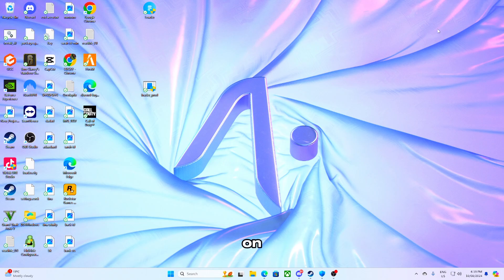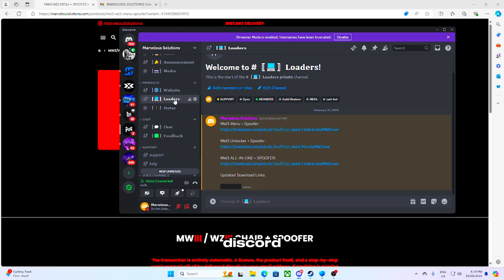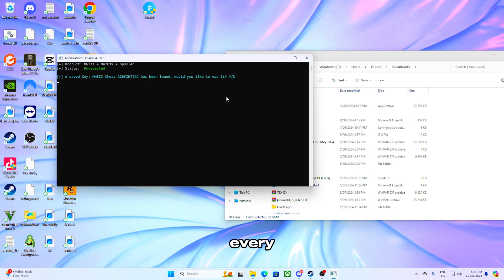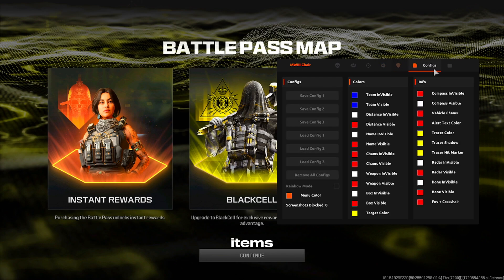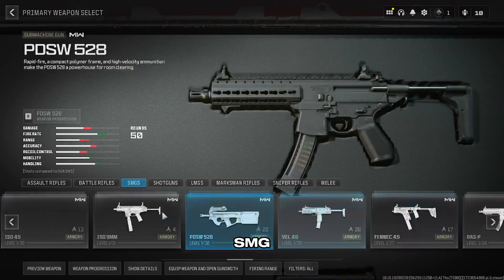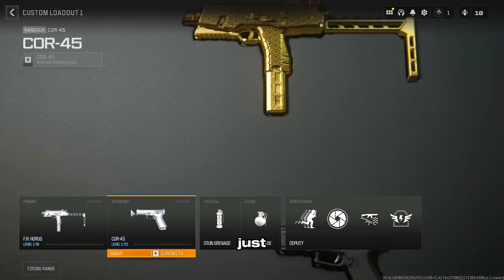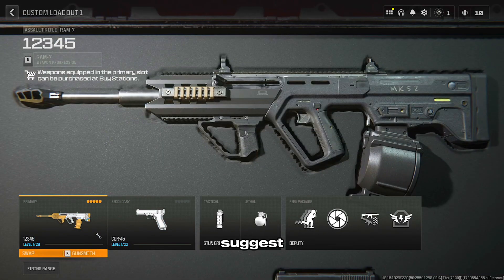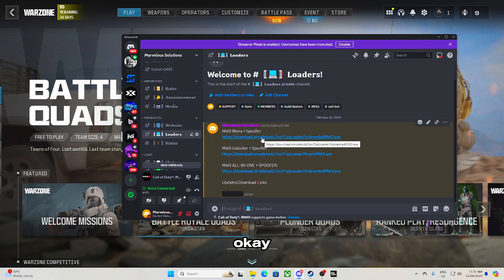FREE BEST MW3 CHEAT + UNLOCK ALL IN Modern Warfare 3 PC/PS5/XBOX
⚙️ Tool Status: 100% Undetected
🎮 Compatibility: Console / Computer

( instant delivery!)

mw2 unlock all tool,
unlock all tool free warzone 2,
unlock for warzone mw2,
free unlock all tool,
unlock all tool 2023,
unlock tool warzone,
warzone unlocker 2022,
warzone tool,
mw3 unlock all tool,
warzone atomic free,
mw2 hard unlock,
undetected warzone 2 unlocker,
warzone 2.0 unlock all,
hot to get free unlock all mw2,
warzone 2 unlocker tool free,
undetected unlock all,
free warzone 2 unlock all,
mw2 hard unlock all,
warzone 3 unlock all glitch,
mw2 unlock all tool pc
mw2 unlock all glitch,
warzone 2 unlocker free,
mw2 unlock all tool free ps5,
mw2 unlock all tool console,
mw2 unlock all tool glitch,
mw2 unlock all blueprints,
warzone 2 unlock all camos,
warzone 2 unlock all weapons,
warzone 2 unlock all glitch pc,
how to get all operators in mw2
how to get all camos in warzone 2
warzone 2 unlock all tutorial,
mw3 unlock all tool pc,
mw2 unlock all tool xbox
ua tool for warzone 2,
unlock all glitch mw2 after patch
mw2 glitches camo,
modern warfare 2 glitch
mw3 unlock all tool free,
how to unlock all in mw2
easiest way to unlock all camos mw2
camo glitch in cod warzone 2,
unlock all service mw2,
warzone unlock all download
warzone unlock all tool 2023,
warzone 2 unlock al console
unlock all tool mw2 safe,
console unlock all tool mw2,
ps5 unlock all tool warzone,
warzone unlock all tools,
mw2 unlock all,
solo unlock all glitch mw2,
mw2 polyatomic glitch,
mw2 unlock glitch,